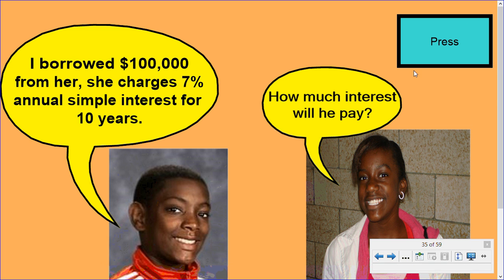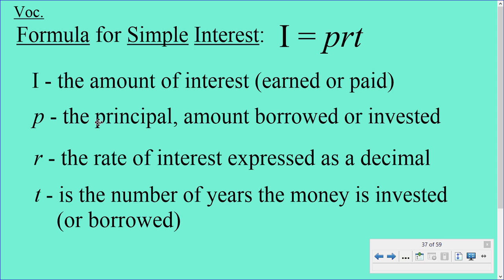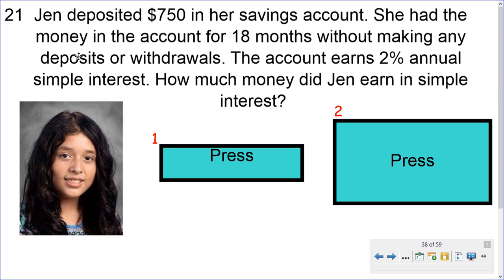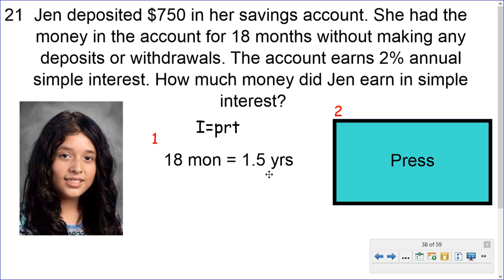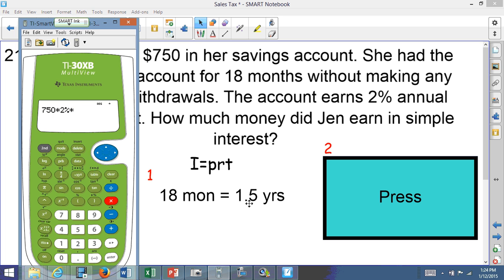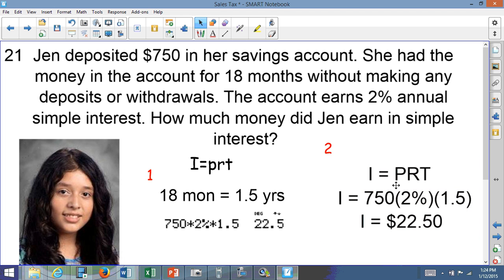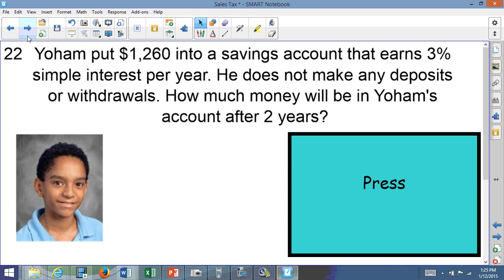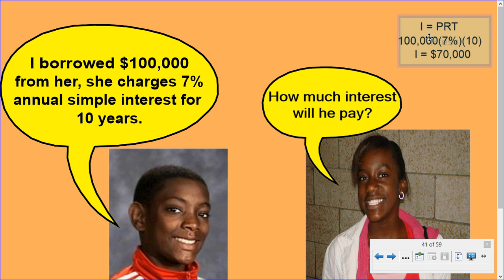Simple Interest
Description: Students will learn how to calculate simple interest.